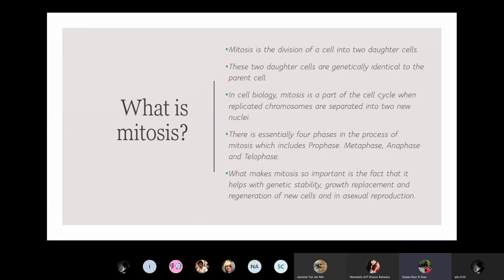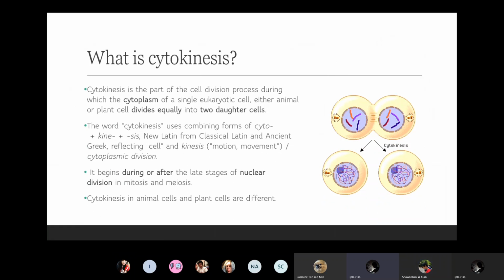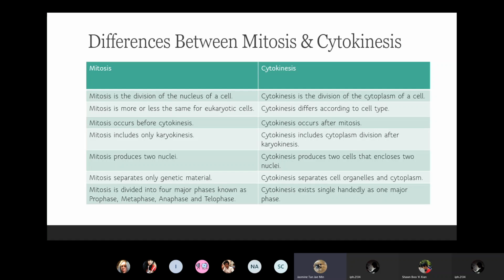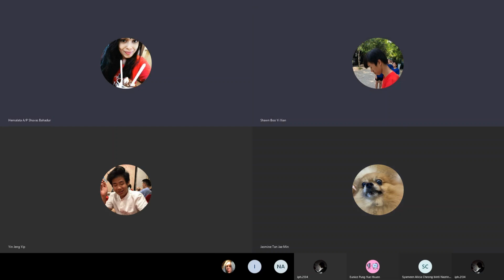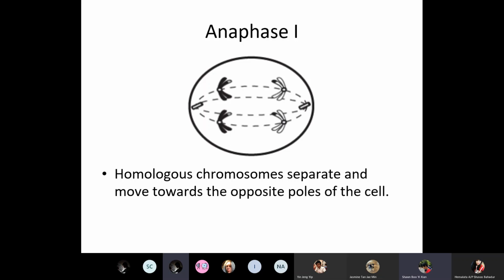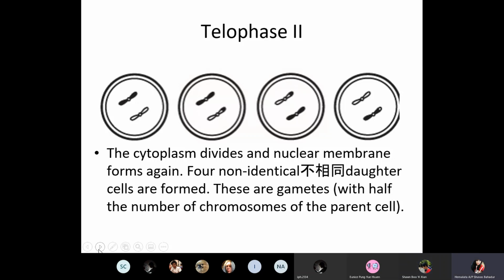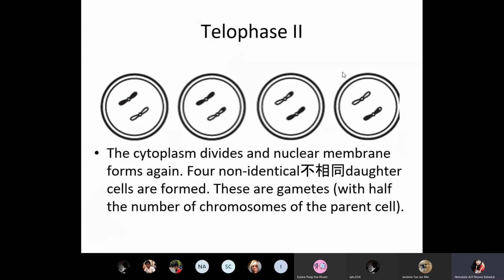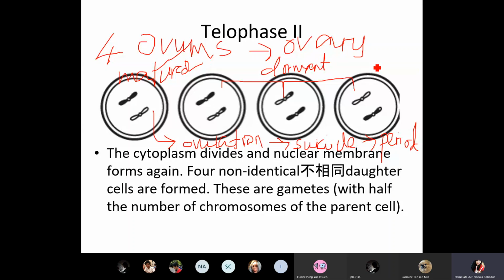Mitosis vs Cytokineses - Students Work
Enjoy your hard work on the live presentation done in the last class!